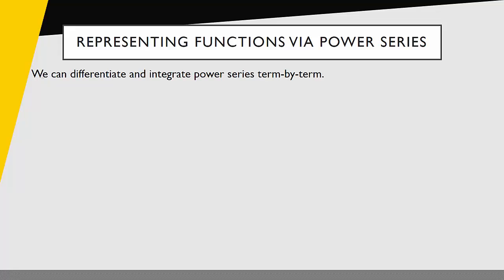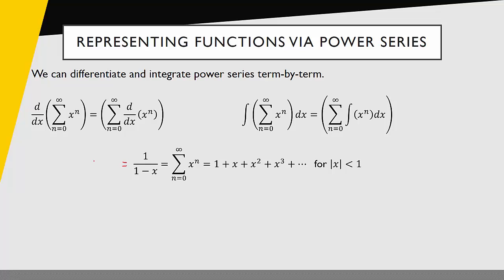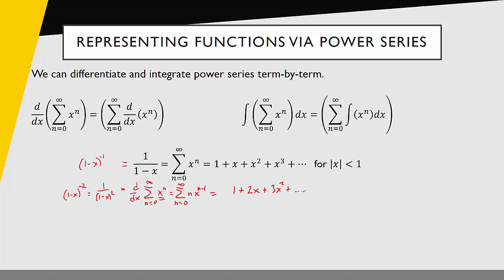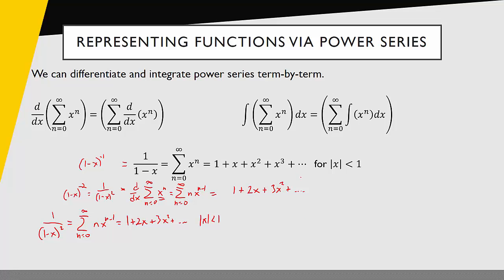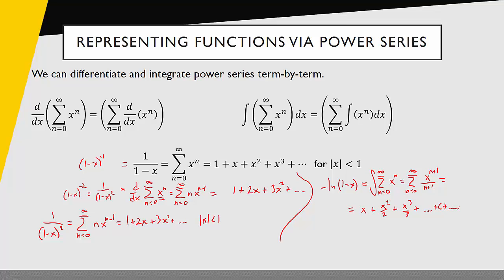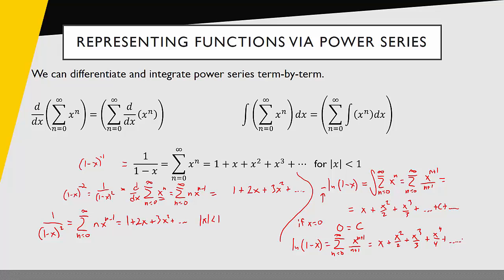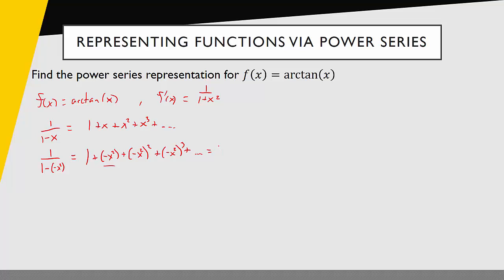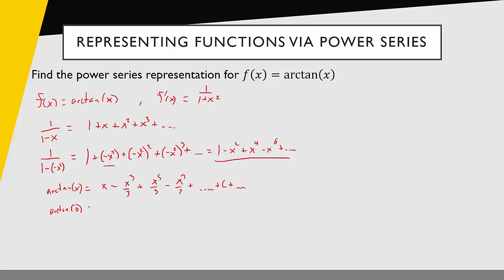sec 11.9 differentiation and integration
This video uses differentiation and integration to generate the power series representation of various functions